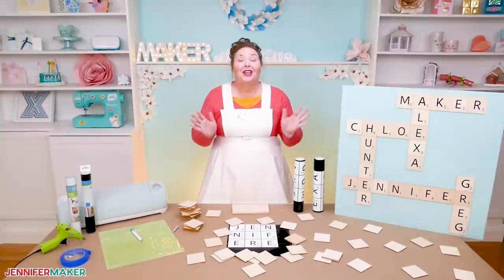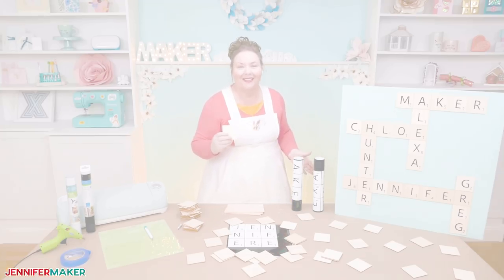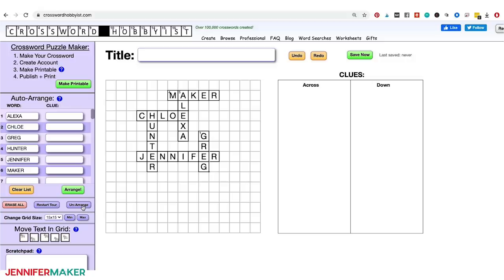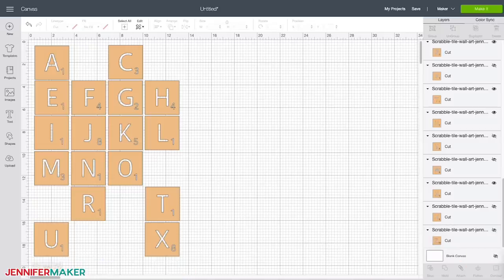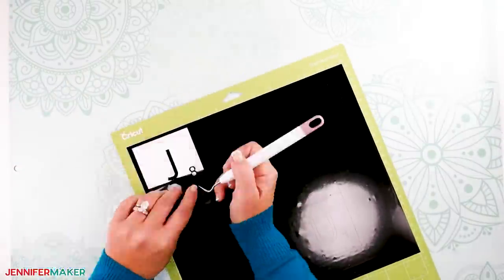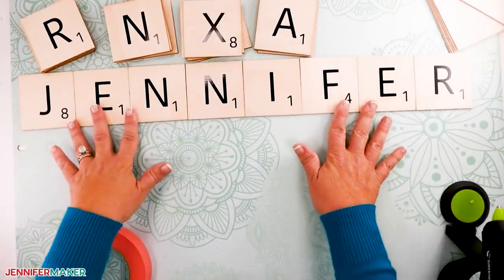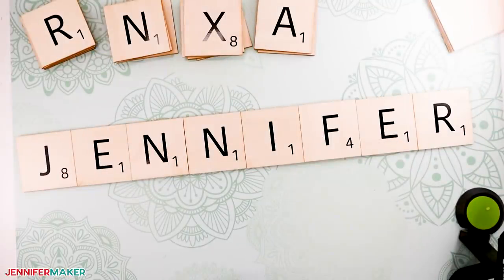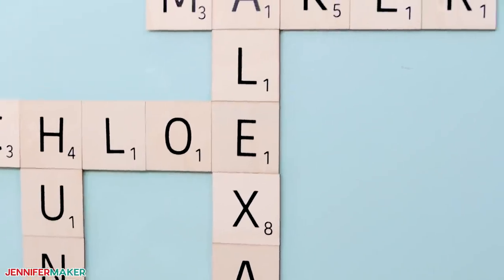DIY Scrabble Tile Wall Art - How to Layout Your Words, Make Your Tiles, and Attach them Together!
Oh, these giant Scrabble Tiles are such a fun project to make! I've seen others make these big Scrabble Tiles for their homes and couldn't wait to design one for my own wall! And we love to play games as a family, so these are perfect for us. I'm going to show you how YOU can make these tiles for your own family or, better yet, make them as a gift for a family you know and love.

* Unfinished Wood Tiles ( I used (28) 3 inch x 3 inch tiles )
 * Cricut Premium Vinyl, color of your choice ( I used 4 sheets of 12 x 12 black vinyl for this project)
 * One (1) pkg Balsa Wood Sheets ( For assembly, I used approximately 7 sheets from the package )
 * One (1) Masking Tape (1 1/2 x 60) (I used approximately half of this roll of tape)
 * One (1) Cricut Standard Grip Transfer Tape ( I used about six (6) 3 x 3 pieces of tape, use a new piece when one is no longer tacky enough)
 * Two (2) Sawtooth Picture Hangers
 * Standard Grip cutting mat ( green )
 * Weeding Tools and Scraper
 * Trimmer or craft knife & ruler
 * Hot Glue Gun
 * Hammer or Mallet (used to add sawtooth hanger)
* A way to cut the project (I used the amazing Cricut
* Design # 270 - My free Scrabble Wall Art design file (available in my free resource library

To make the big Scrabble tiles that go on a wall, I used 3" square wood tiles I found at Amazon. These are unfinished wood. They are sanded very smooth, and it's not necessary to stain or paint them. You can stain them to match your decor, of course, but it's also fine to keep them natural as I have.

To simulate the letters and numbers seen on Scrabble tiles. we cut black permanent adhesive vinyl. To make a set of tiles as large as mine, you'll want forty eight inches of vinyl, or four sheets of 12" x 12" vinyl sheets. You don't have to use black, of course, but the Scrabble tile letters and numbers are black, so use black if you want to match those.

To put your Scrabble Tiles altogether as wall art, you'll want a package of balsa wood sheets — i used about seven of them — to keep the tiles together as a unit. And two picture hangers will allow you to hang your tiles up on the wall as I have here.

Other useful things to have on hand include a weeding tool for removing the excess vinyl, standard grip transfer tape for putting your vinyl on your wood, a hot glue gun and glue sticks to stick your tiles to the balsa wood, and a roll of masking tape.

I cut the vinyl for this project on a Cricut cutting machine using the fine point blade and a green standard grip mat. These can be cut on all Cricuts, from the Joy to the Explore to the Maker, as well as other cutting machines!

Ready to make these Scrabble tiles? Let me show you where to find my free tile patterns, and then I'll show you how to come up with a tile arrangement, cut and apply your vinyl to your tiles, and keep your tiles altogether for hanging!

Topics covered in this video:
00:00 - DIY Scrabble Tile Wall Art
00:39 - Supplies & Tools
02:37 - Get Free Scrabble Tile SVG Files
03:07 - Decide on a Tile Layout
06:04 - Cut Your Scrabble Tiles
06:14 - (Learn How to Upload SVG Files to Cricut Design Space)
08:36 - Make Your Scrabble Tiles
09:30 - Apply the Vinyl to Your Tiles
10:35 - Arrange and Attach Your Scrabble Tiles
15:12 - Attach Hanger to Back of Your Scrabble Art
15:50 - Show it Off!
16:07 - Closing Notes and Link to More Information

Credits:
Introduction: PixelBytes (my child!)
Videography: Jennifer Marx on a Panasonic Lumix FZ-1000 DSLR 4K camera
Design: A Jennifer Maker original!